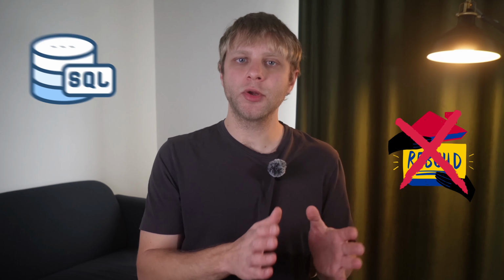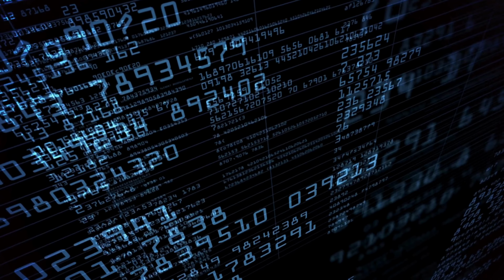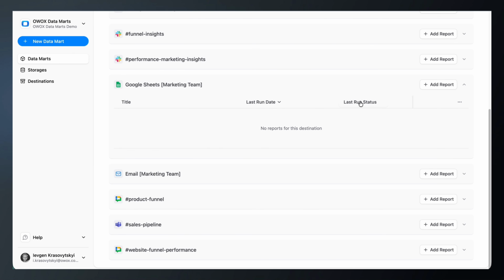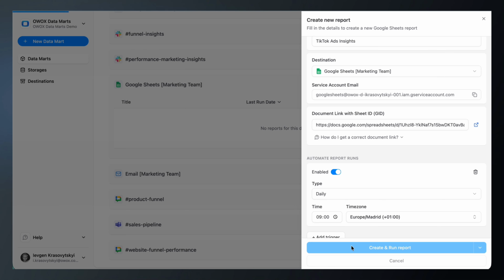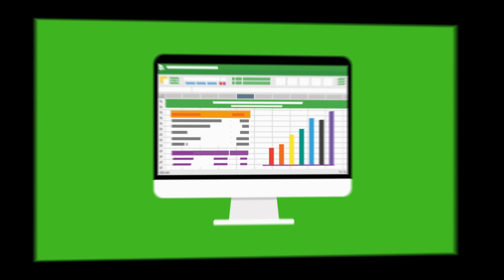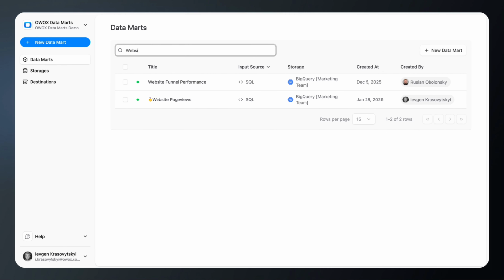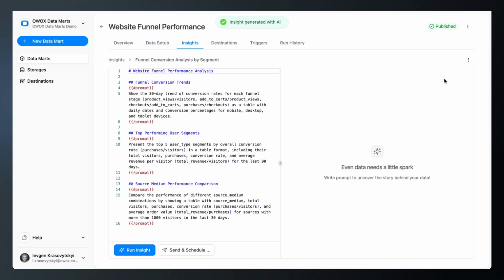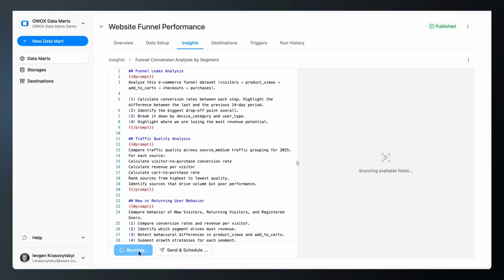How to Send TikTok Ads Data into Databricks Automatically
In this video, I’ll show you how to connect TikTok Ads to Databricks — and turn that connection into a reusable analytics system, not just another fragile pipeline.

Most teams today either ship TikTok Ads data into Databricks with custom scripts, or pay for a third-party connector that still locks logic inside someone else’s platform. You get partial fields, limited control, and a lot of duct-taped jobs that break the moment something changes.

Instead of wiring TikTok Ads straight into a dashboard and hoping it doesn’t break, we’ll build a central Data Mart in OWOX that writes clean, structured TikTok Ads data directly into Databricks — and then reuses it across spreadsheets, BI tools, and AI insights.

By the end, you’ll be able to:
- load TikTok Ads campaigns, ad groups, creatives and performance metrics into Databricks
- schedule automatic daily or intraday updates into Delta tables
- reuse the same TikTok Ads Data Mart in Google Sheets and Looker Studio
- generate AI-powered performance insights on top of TikTok data stored in Databricks

This isn’t “just another connector”. With OWOX Data Marts, your TikTok Ads → Databricks setup becomes part of a reporting system that:
- documents the data structure and field meanings (impressions, clicks, spend, conversions, ROAS, etc.)
- feeds multiple tools (Sheets, BI, AI) from one trusted Databricks table
- keeps Databricks as your single analytics backbone across channels

This approach helps data and marketing analysts:
- stop rebuilding the same TikTok Ads report for every stakeholder
- avoid “why doesn’t this number match?” conversations
- deliver answers and insights on a schedule, not through endless tickets

What you’ll learn:
- how to create a TikTok Ads Data Mart in OWOX
- how to connect the TikTok Ads API to Databricks without writing Python
- how to configure fields like cost, impressions, clicks, conversions and ROAS
- how to set up historical backfill plus safe incremental loads
- how to generate AI insights from your TikTok Ads performance data
- how to send those insights directly to your team’s chat tools and inboxes

Who this is for:
- data analysts working with Databricks Lakehouse
- marketing analysts and performance marketers running TikTok Ads
- agencies managing TikTok Ads for multiple clients
- teams who want trusted, reusable paid social data instead of fragile, one-off dashboards

If you’re serious about modern analytics, just “having data in Databricks” isn’t enough.
You need a system around that data — and that’s exactly what OWOX Data Marts gives you.

Timestamps:
00:00 Why TikTok Ads to Databricks should be a system, not just a sync
01:53 Architecture overview (OWOX Data Marts + Databricks)
02:40 Creating the TikTok Ads Data Mart
03:24 Connector configuration and field selection
04:23 Running the first load and checking Databricks tables
05:10 Scheduling daily and intraday syncs
05:43 Reusing the same Data Mart in Google Sheets and Looker Studio
06:40 Generating AI insights and sending them to Slack / Teams / email